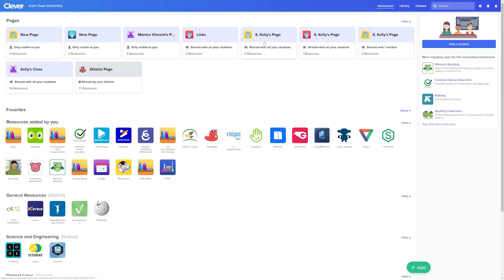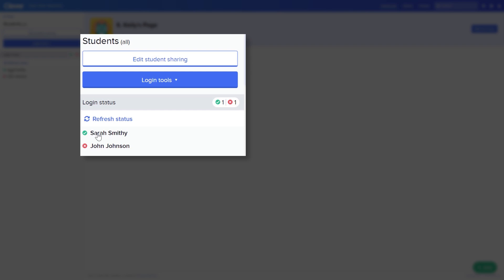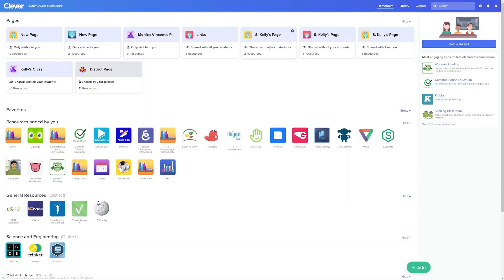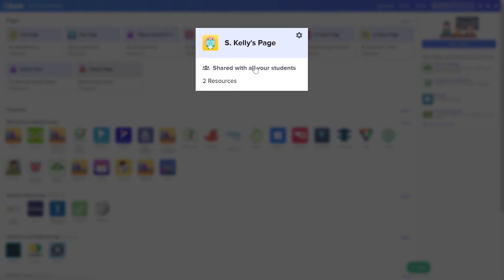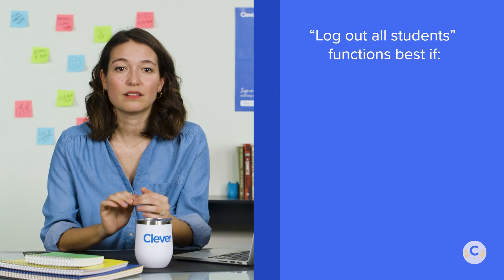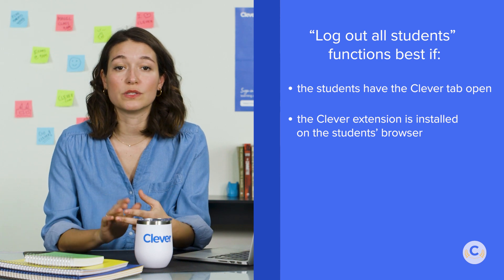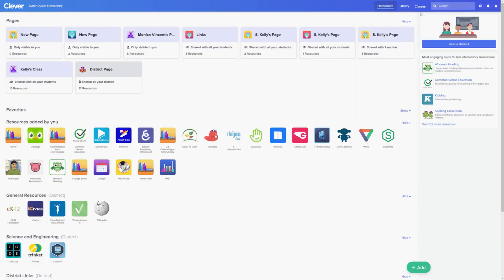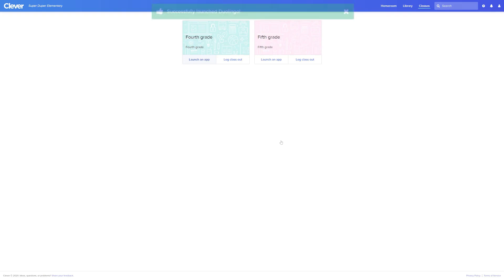Clever Academy: Classroom management tools (Teachers)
In this video, you'll learn how to check your students' login status, launch an app to all students at once, and log them out of Clever.